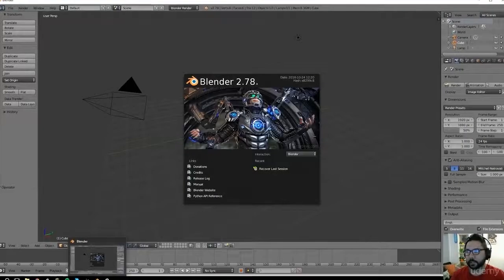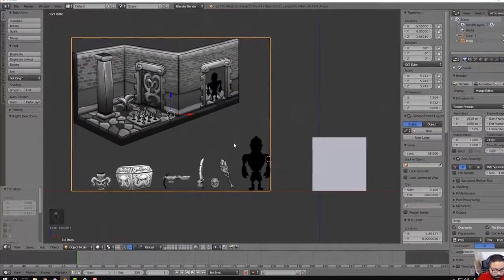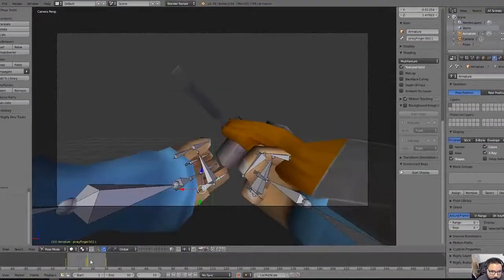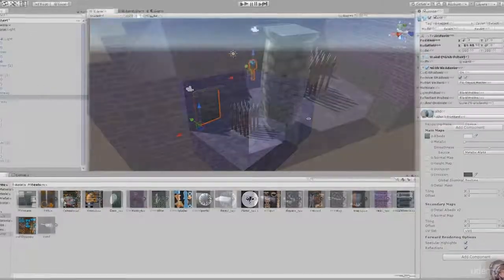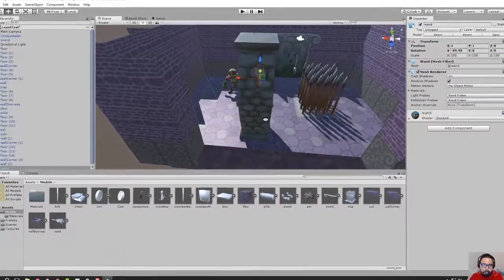3D Game Modeling & Animation With Blender : Course Overview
3D Game Modeling & Animation With Blender
Create 3D models and 3D animation for games and engines like Unreal or Unity 3D